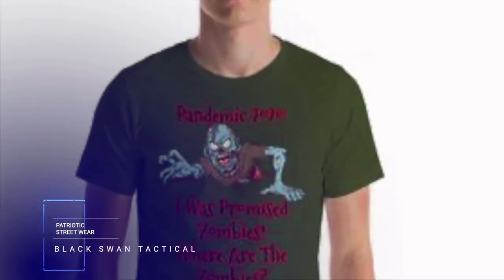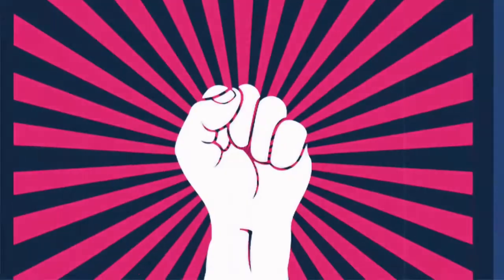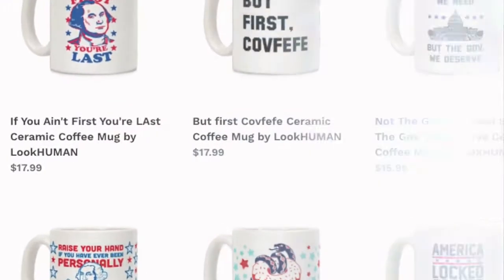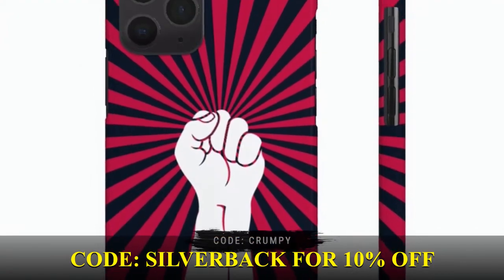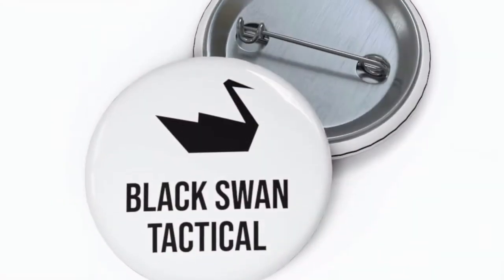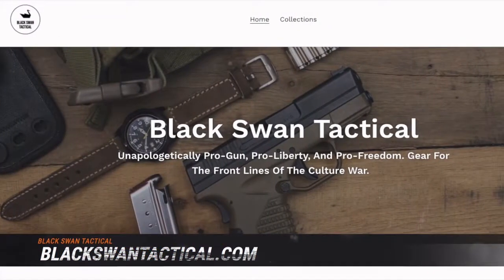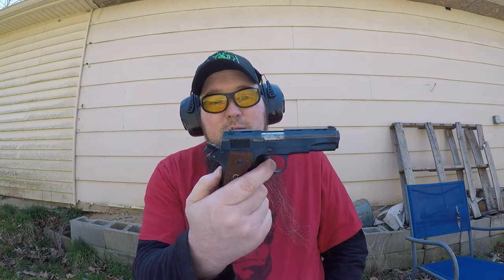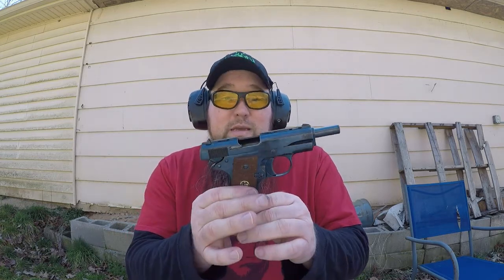LLAMA XV ESPECIAL 22lr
an interesting little .22 this Llama pistol is.

as always, no gorillas were harmed in the making of this video...